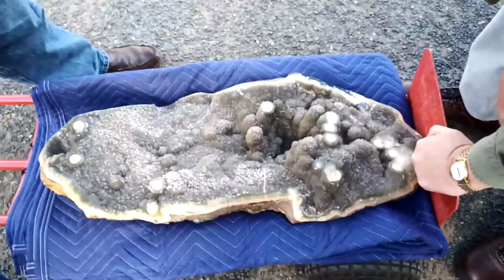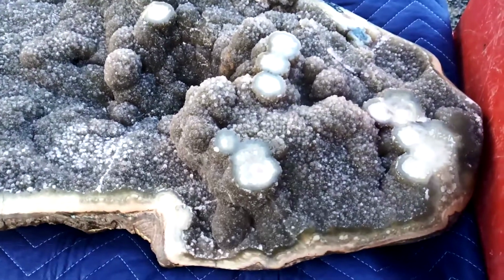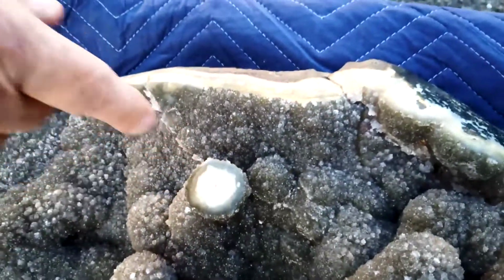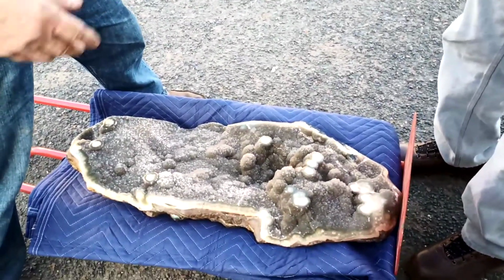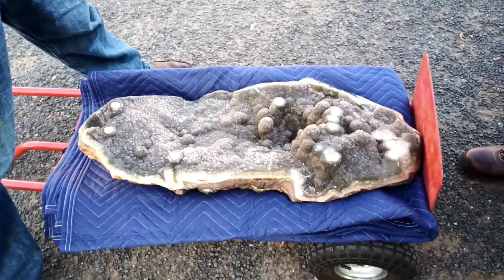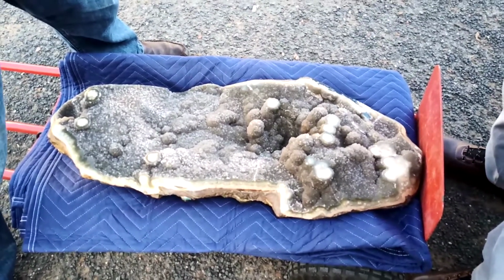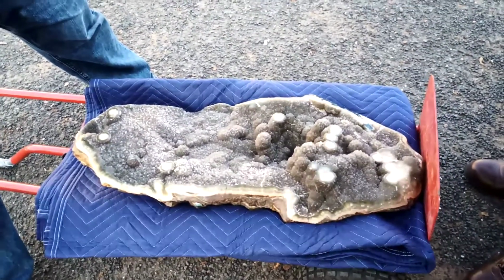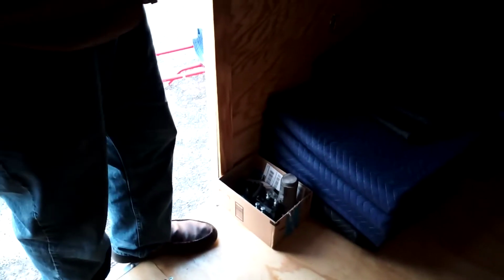AMAZING Geode and it's story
Grand prize at the Fredericksburg Gem and Mineral Show raffle, January 19th, 2020, hosted by the Fredericksburg Rockhounds every January at Lady Bird Johnson Park in Fredericksburg, TX.

Generously donated by Angel's Rocks and Fossils for the 2020 show.